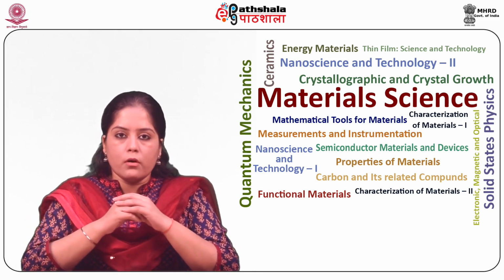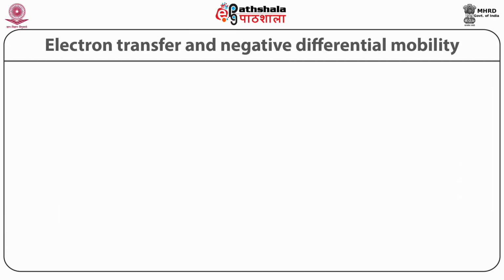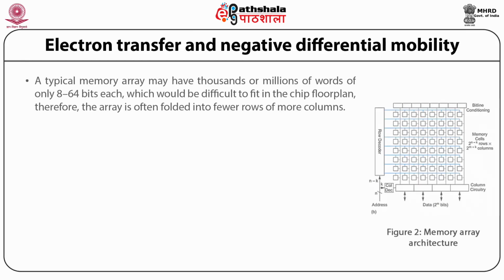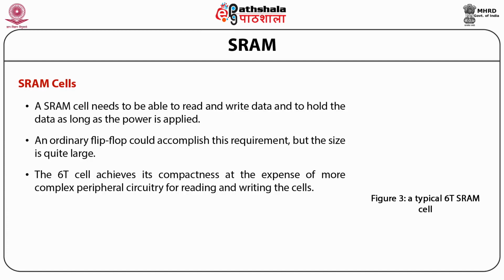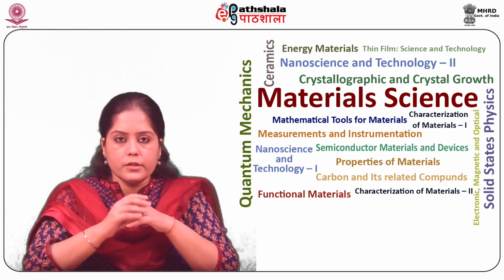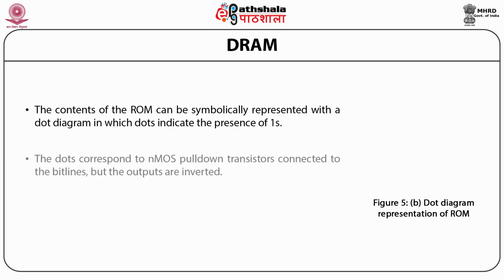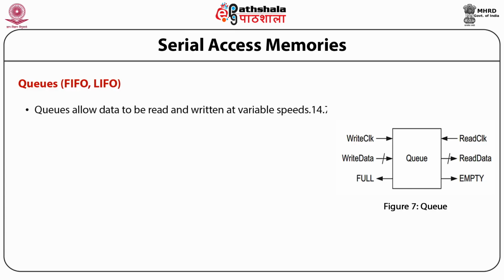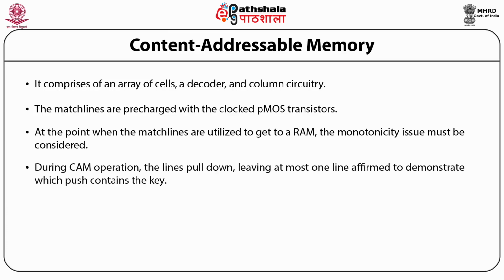Volatile and non volatile memories